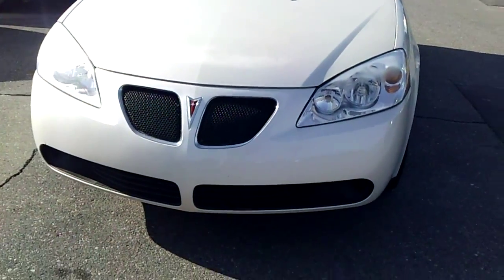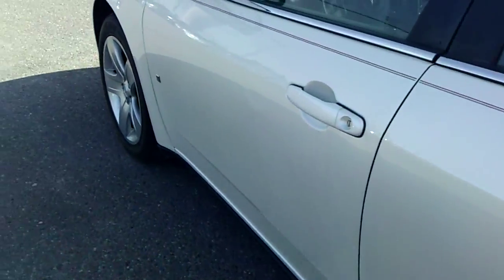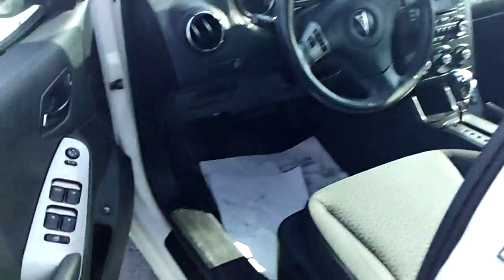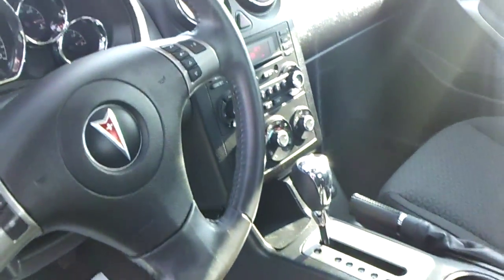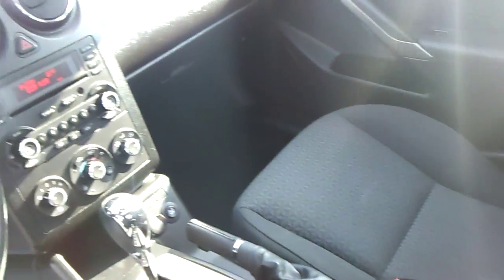2009 Pontiac G6 for Tom by Ted Coons at Skalnek Ford